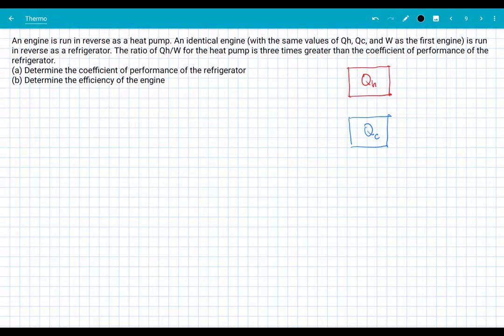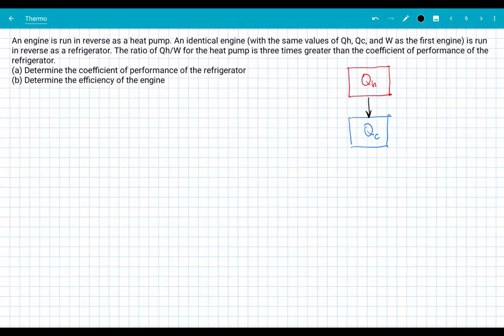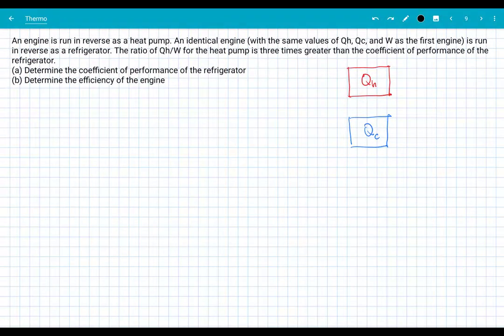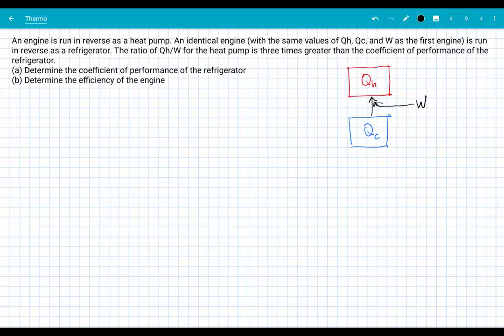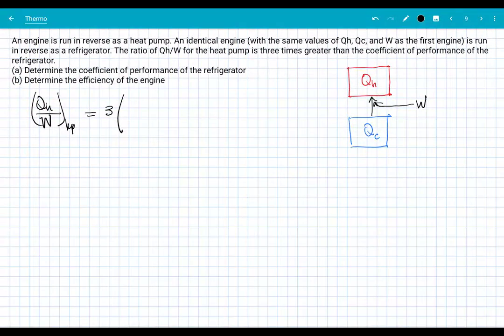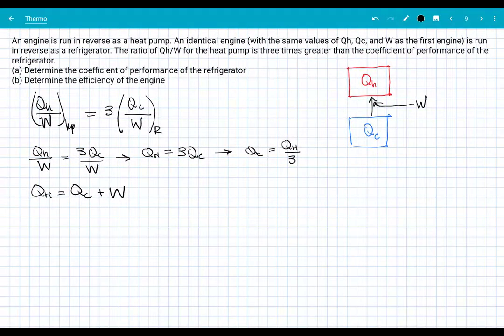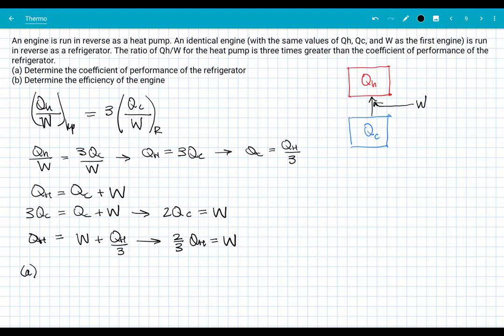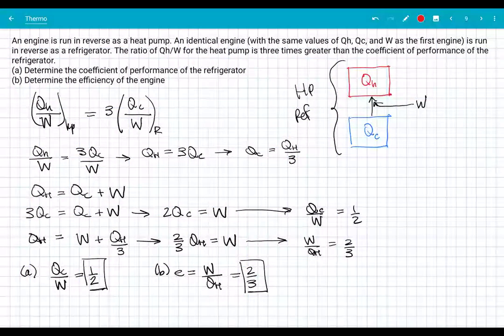[PHYS 223] Heat engines 2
Practice with a heat heat engine run in reverse as a heat pump, as well a a refrigerator.